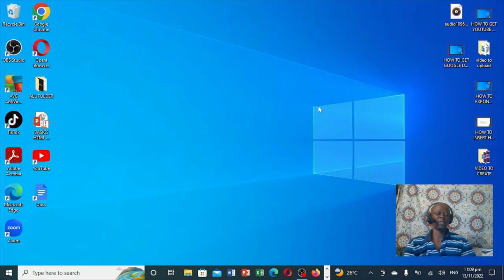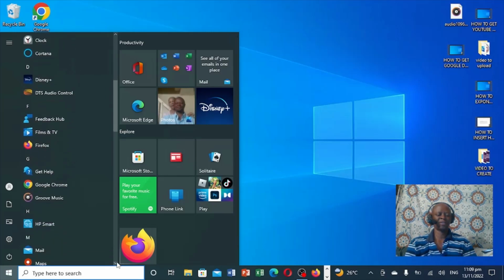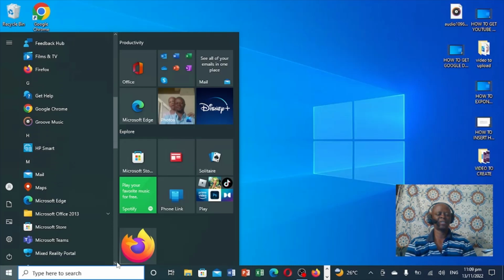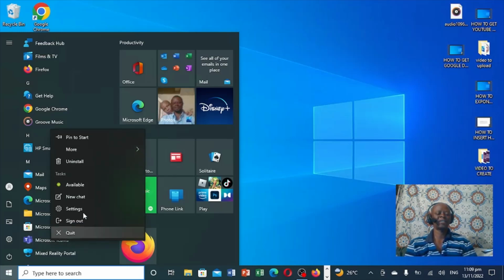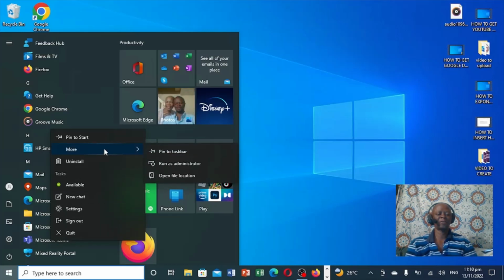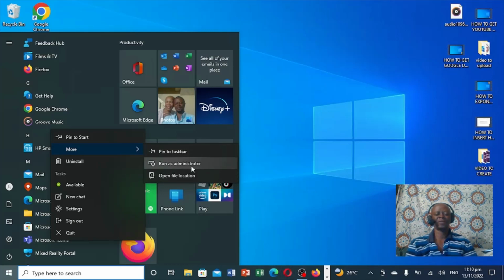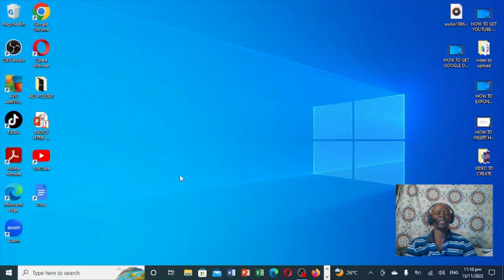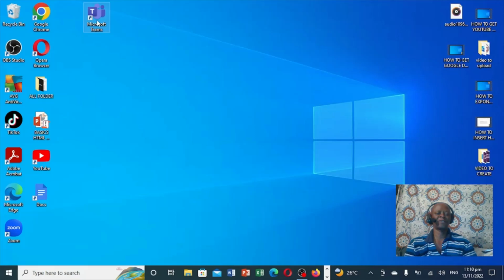HOW TO MOVE ICONS FROM STARTUP MENU TO DESKTOP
In this step-by-step video, you will learn how to add icons to your Desktop is simple: just follow the steps in this video and you'll be able to add icons to your desktop in no time! This is a useful trick if you want to make your desktop look nicer or if you just want to add some additional shortcuts